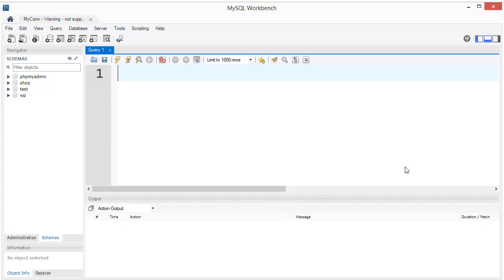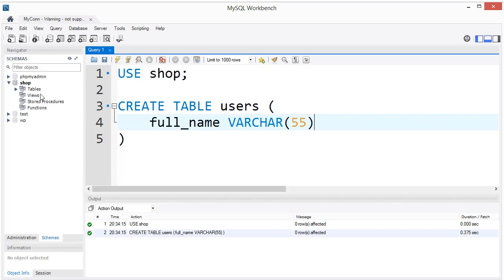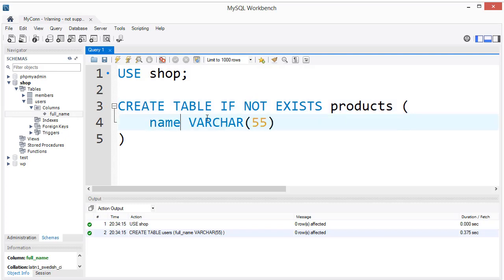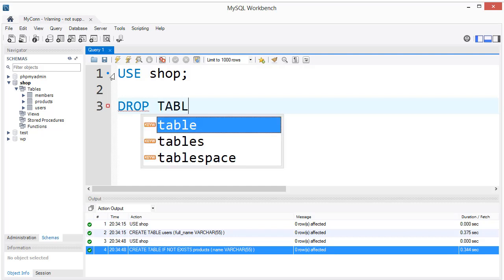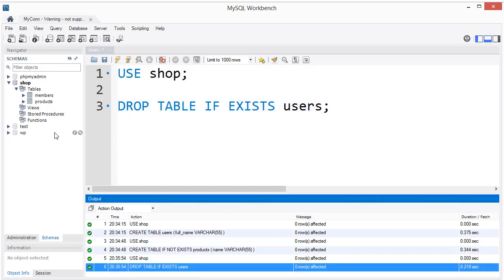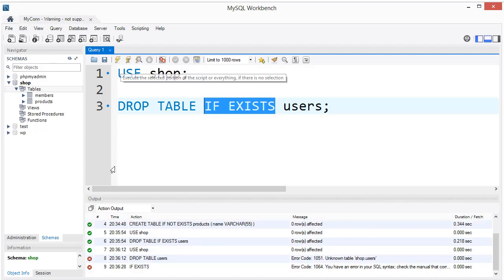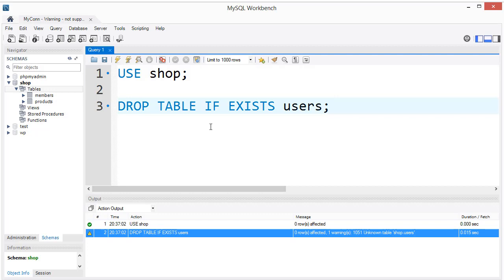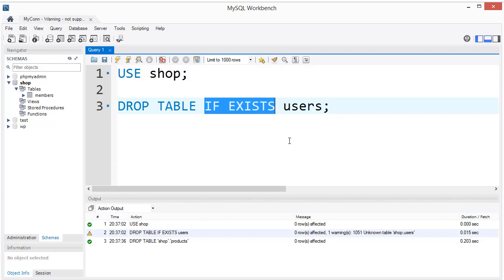The Complete MySQL Bootcamp Episode 10 Drop/Delete Table in MySQL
This tutorial you will learn how to delete drop table in MySQL.